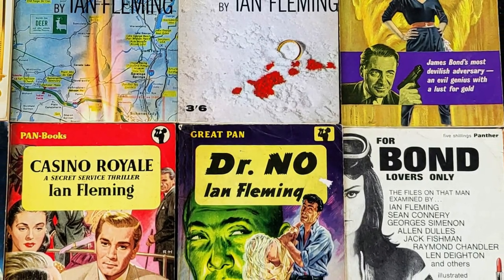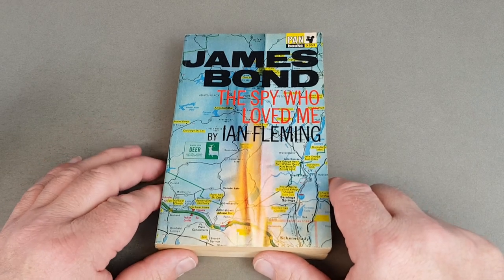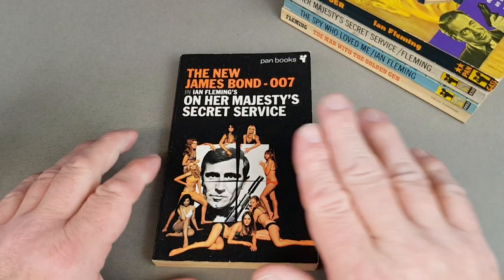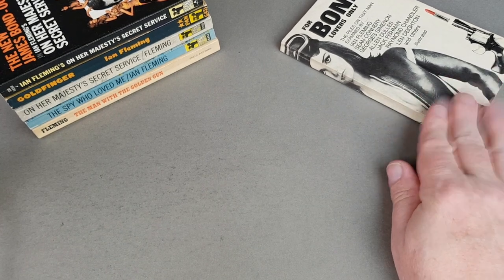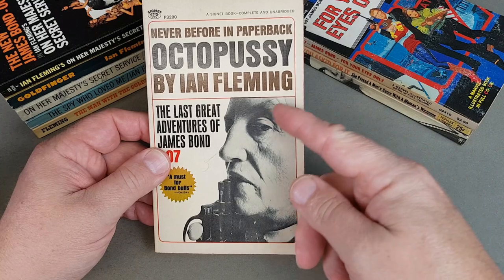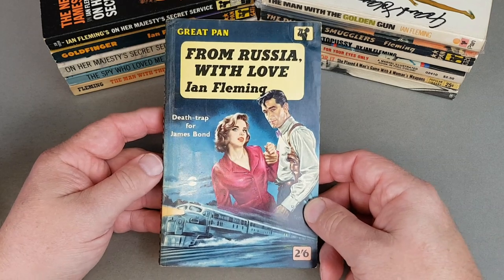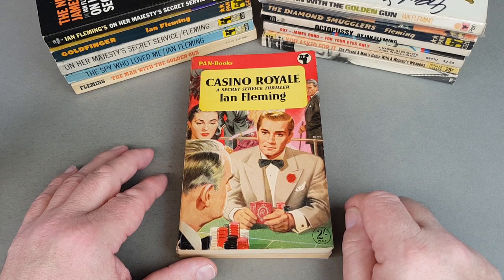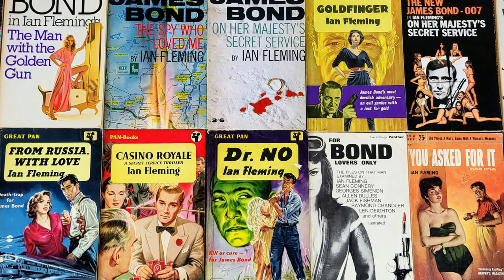Top Ten - JAMES BOND - Ian Fleming Related - Vintage Paperbacks - 007 - Incredible!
In today's video I pick my top ten favorite vintage James Bond related paperbacks from my collection plus a few honourable mentions. I do hope you enjoy looking at these as much as I did.

To buy vintage James Bond paperbacks off eBay, click here;

FULL DISCLOSURE